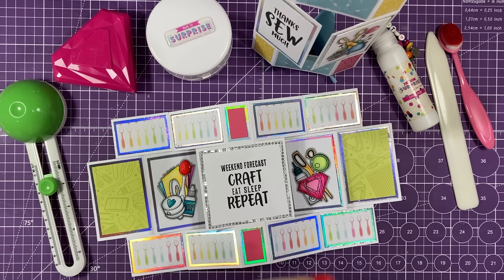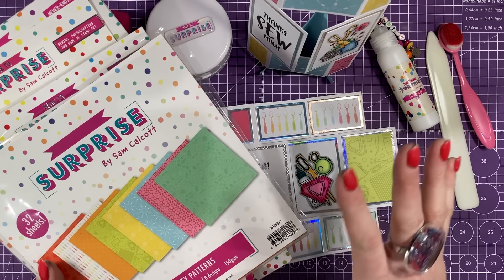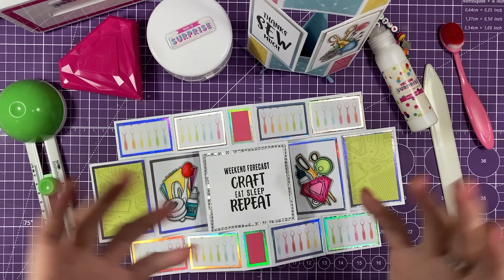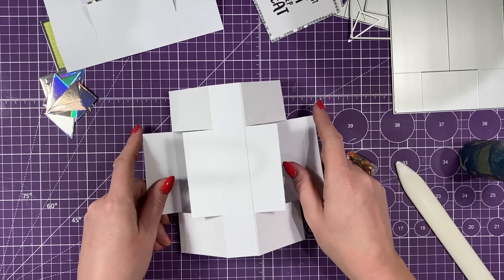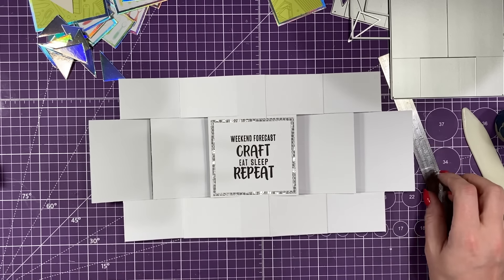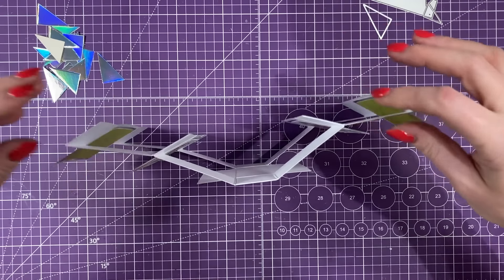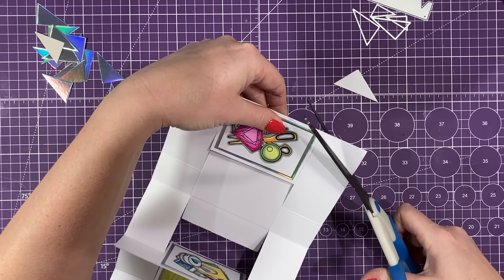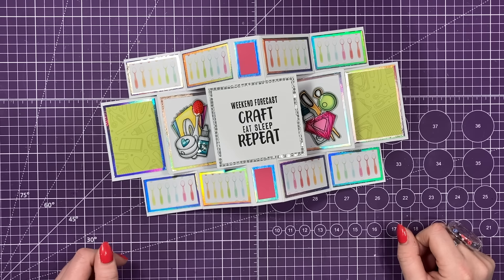Something NEW for YOU to Try | Come Check this out!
Let me show you a brand new card style which I think many of you are going to love!

Never-ending card collection.

My Trimmer
UK, EU, AUS & CA Store
Blending Brushes
UK, EU, AUS 7 CA Store
US Store.
US Store.
US Store.
Chrome base plate.
US Store.
Accent Glaze
Desk Hoover
My metal rulers.
Blue A4 Self Healing Mat.

Sam